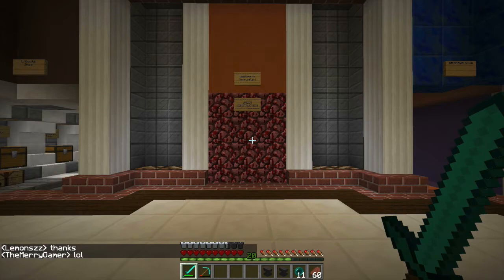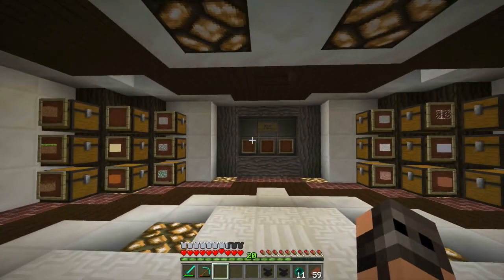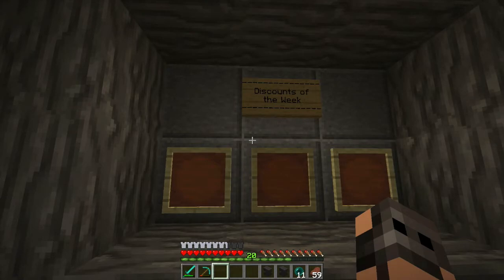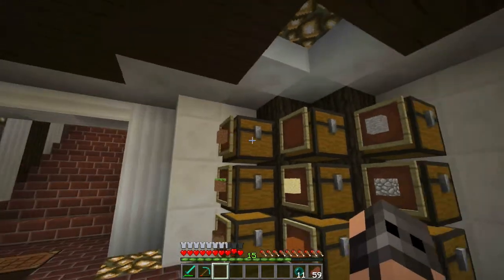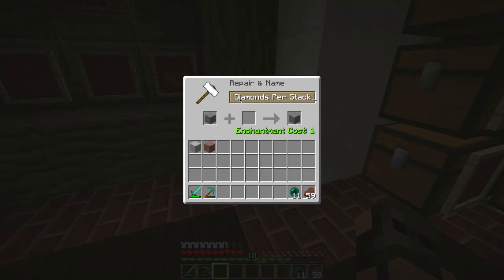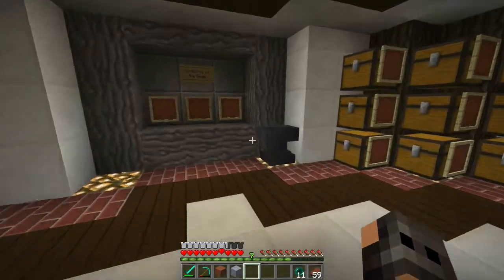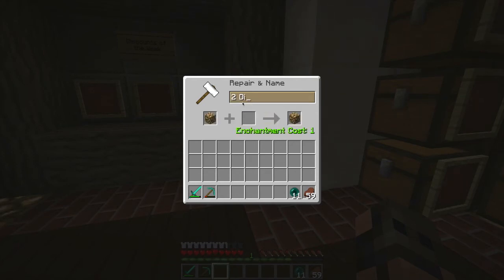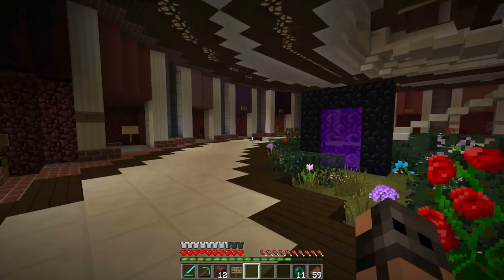Minecraft: JSano Fan Server - S2 E68 - MerryMart Grand Opening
Whats up guys, and welcome to my series on the "Jsano's Fan Server".

In this episode, we finish off our nether shop for its grand opening :D

Sorry this server is a "white-listed server" and is not taking any more applications at this time, keep an eye out on JSano19's channel for any Announcements :D